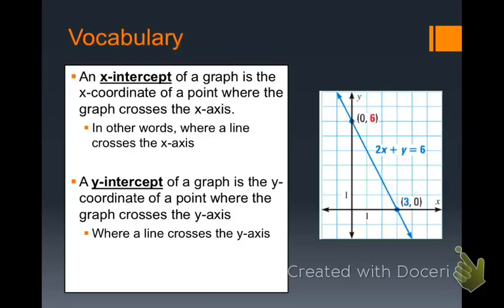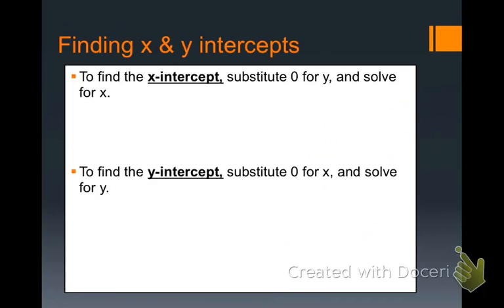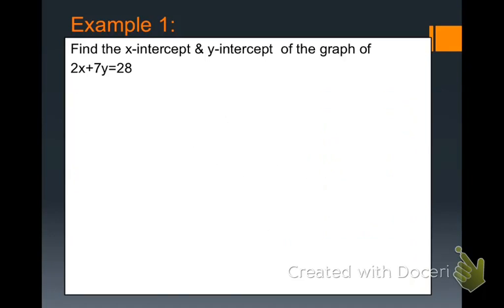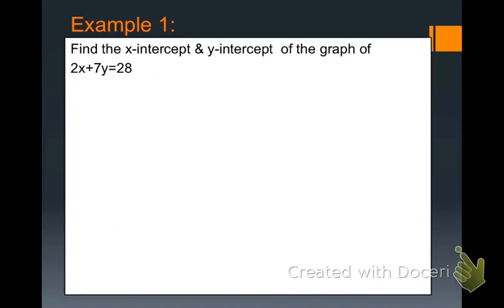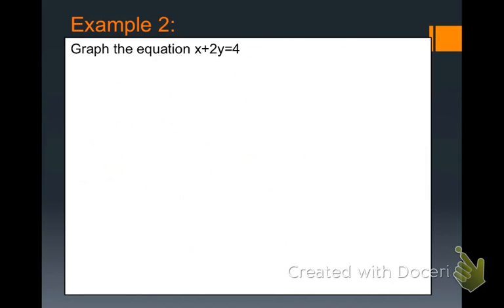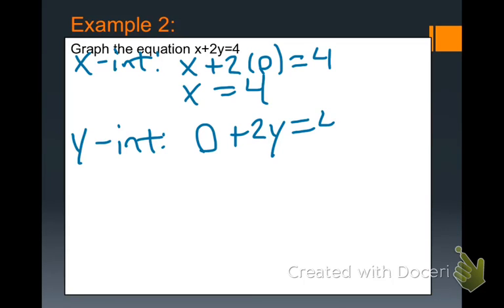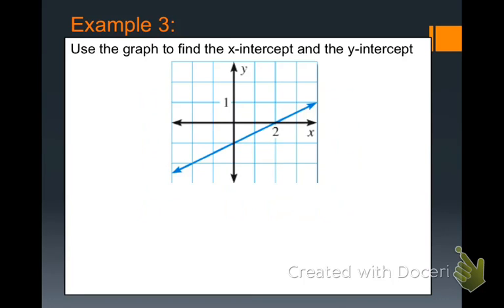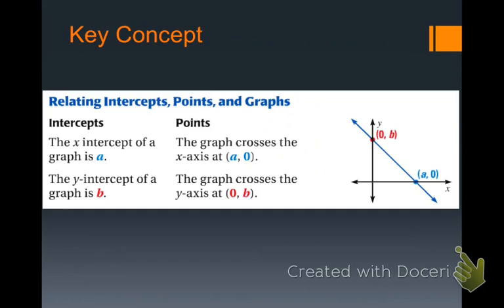4 3 Graph with Intercepts